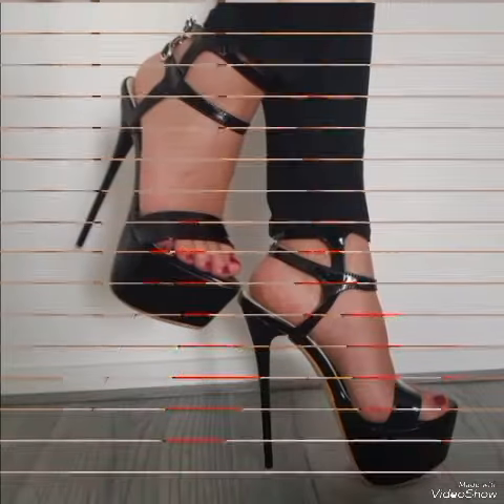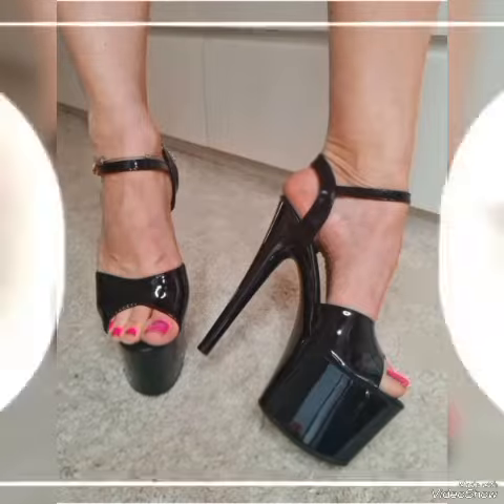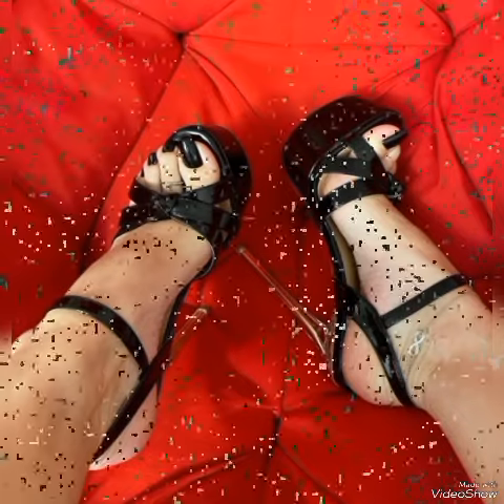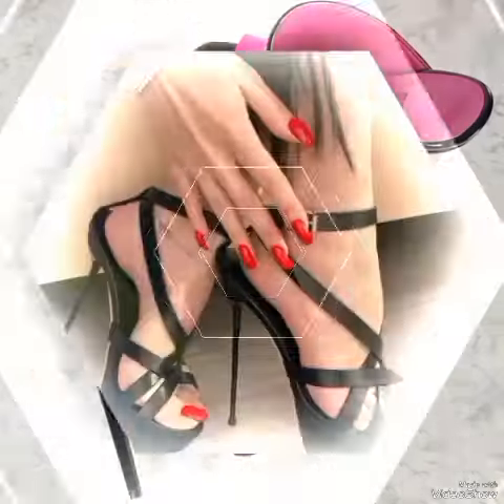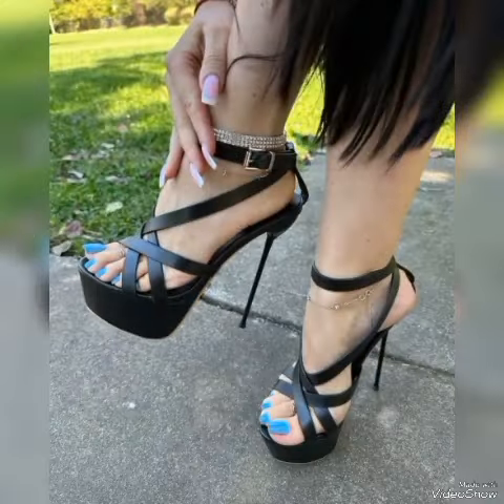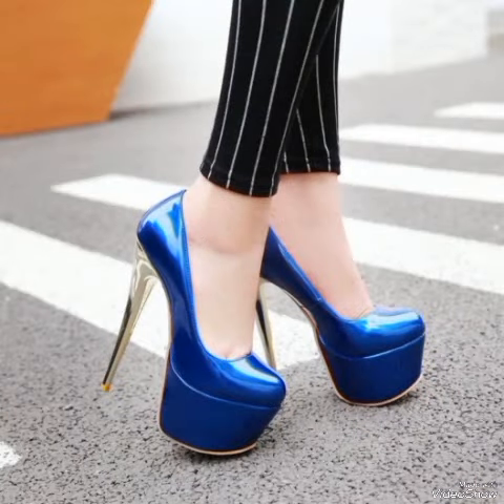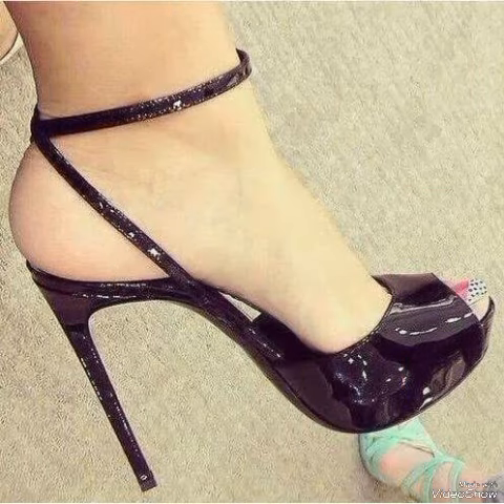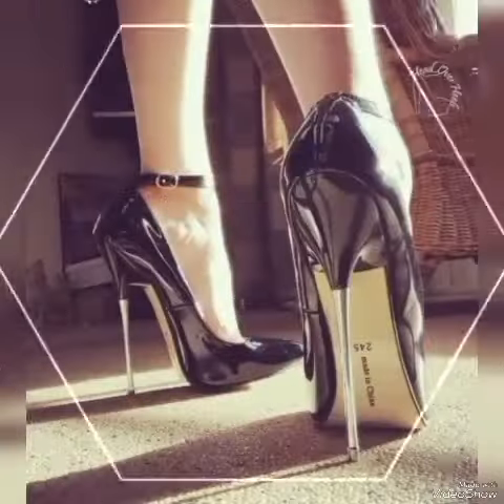surprising shinning collection of high heels 👠/stiletto sandals#heelcollection#anklestrapheel